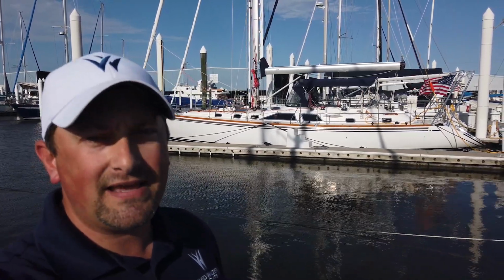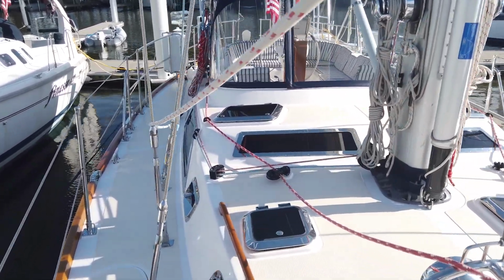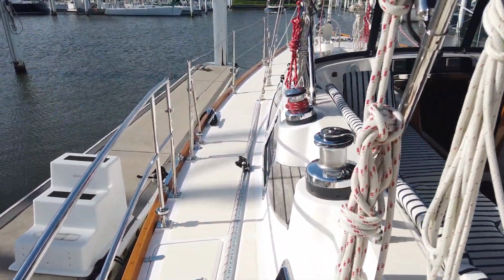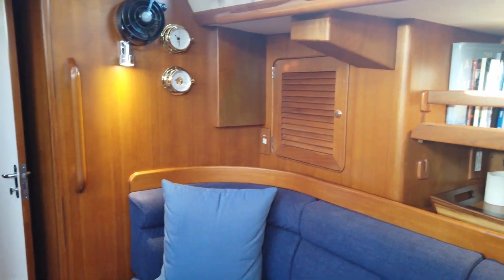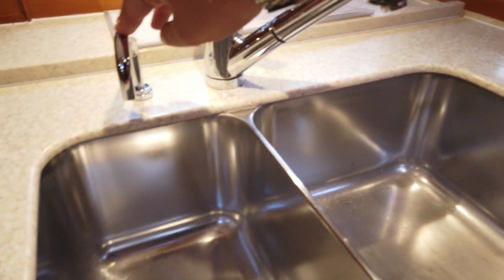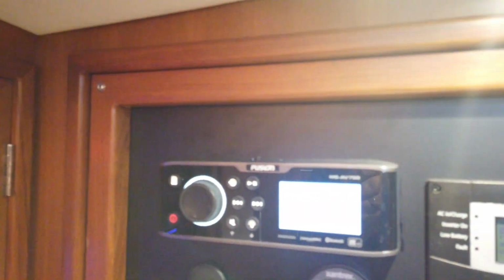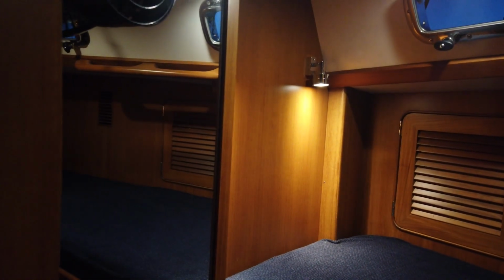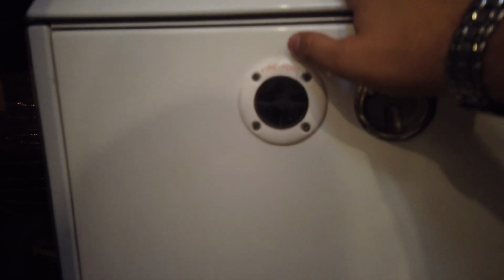2020 Hylas 49 | TINY DANCER - Bristol condition [SOLD]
TINY DANCER is the very last Hylas 49 built and, without question, among the best yachts ever built by Hylas Yachts. In pristine condition, this yacht is offered for sale in 'like new' condition.

Josh McLean
David Walters Yachts